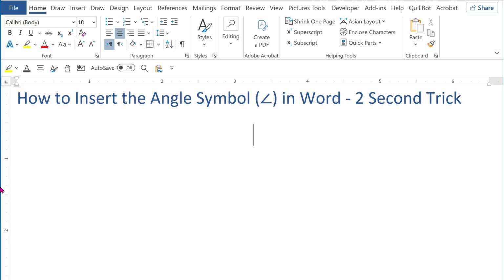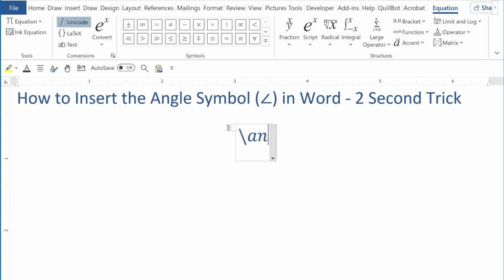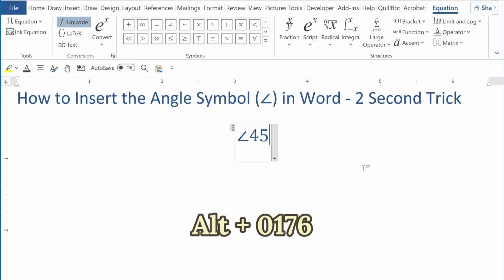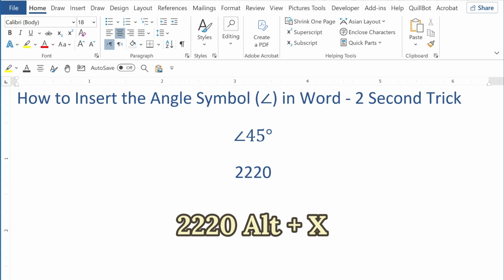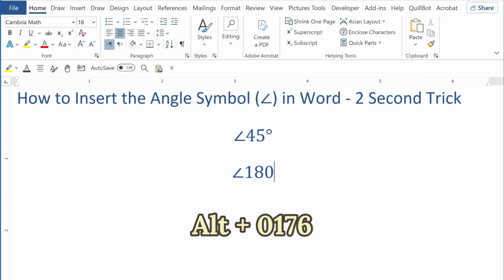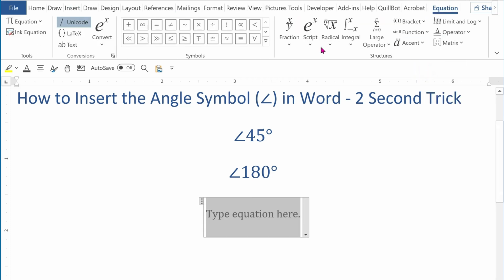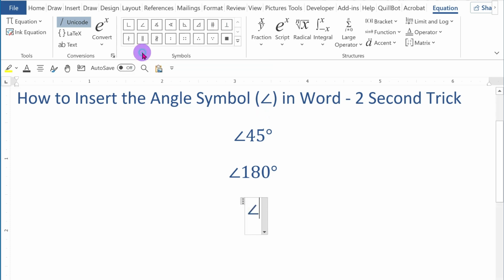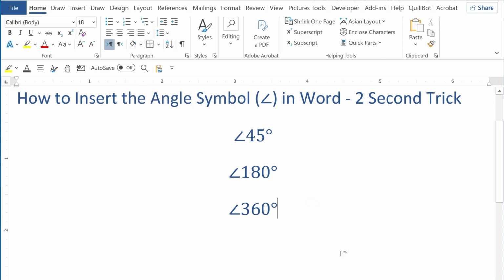3 Secrets to Insert Angle Symbols in Word Fast! 2026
Need to add an angle symbol (∠) or other geometry signs to your math assignment or technical report? In this video, I'll show you the most efficient ways to insert geometry symbols in Microsoft Word, including a "hidden" Math AutoCorrect feature that works like magic!

What you’ll learn in this video:

    The "Math Command" Method: Using Alt + = to type symbols like \angle or \perp.

    The Unicode Shortcut: The 2220 + Alt+X trick for instant symbols.

    AutoCorrect Hacks: How to make Word automatically replace text with geometry icons.

    Degree Symbol: Quick shortcuts for the most common geometry needs.

Perfect for students, teachers, and engineers using Word 2026 or Office 365!